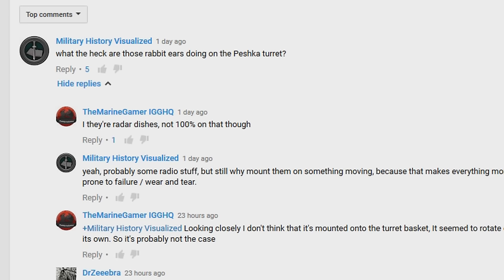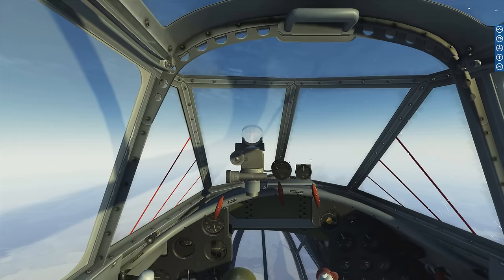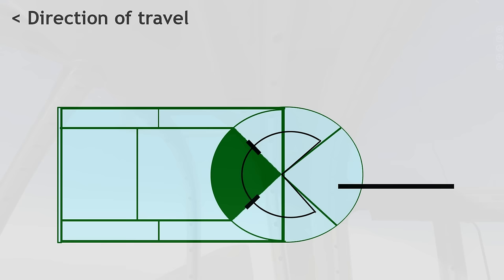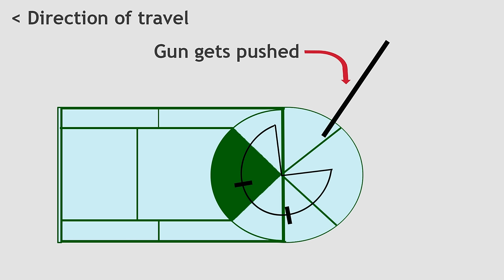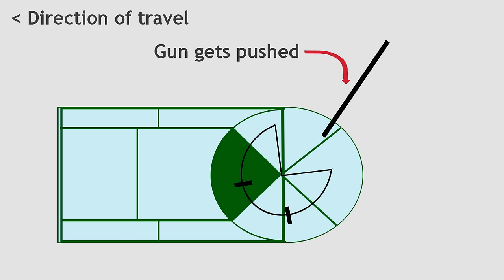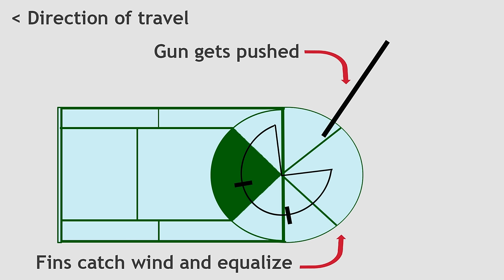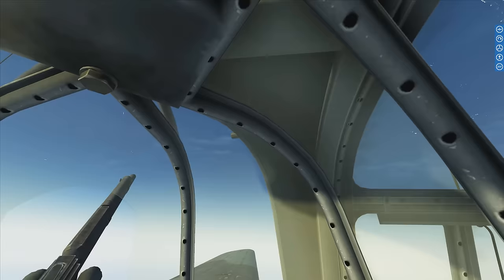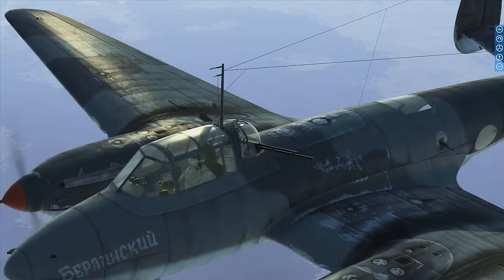⚜ | Why does the Pe-2 have 'rabbit ears'?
Sometimes the small design choices are the right ones. Here I explain what the Peshka's (later series) rabbit ears are good for.

If you have any questions, don't hesitate to ask.